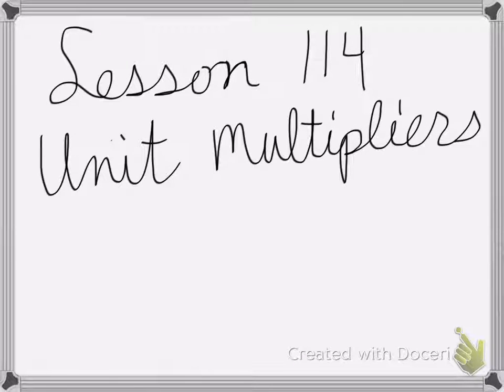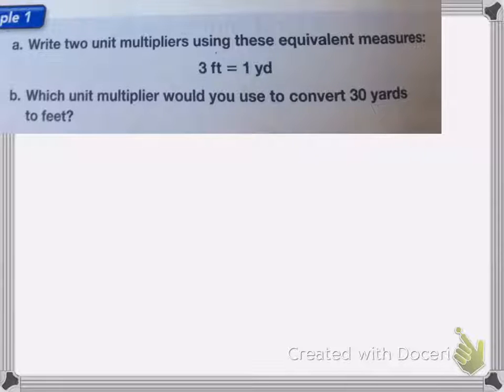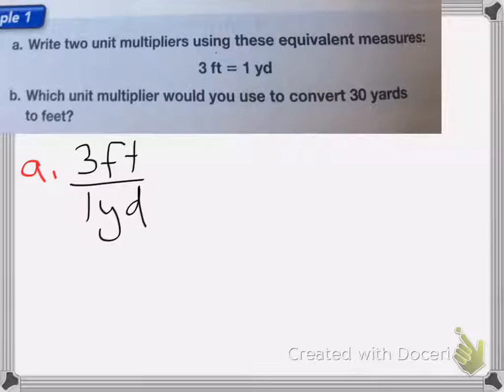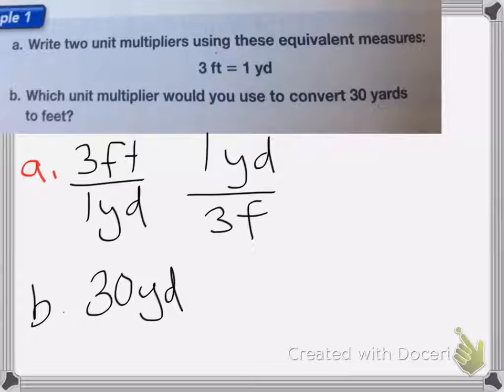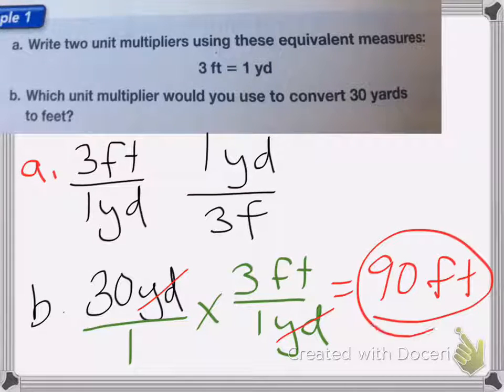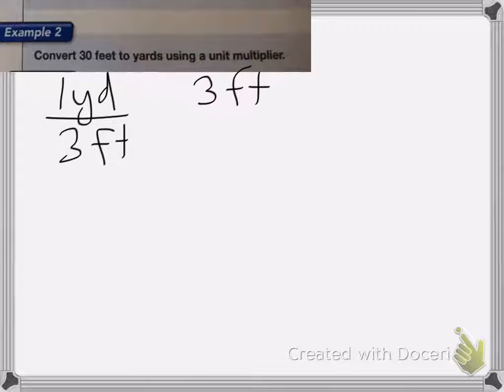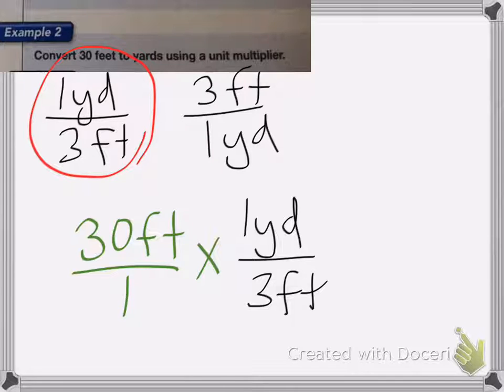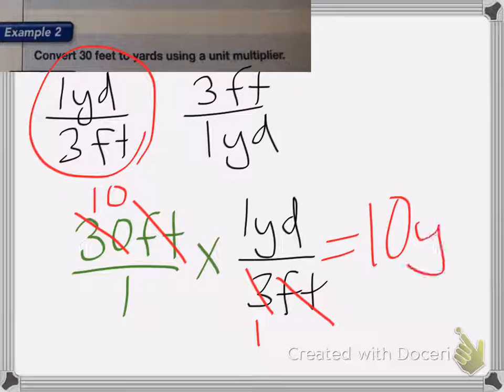Saxon Math Course 1 Lesson 114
Lesson 114
Unit Multipliers